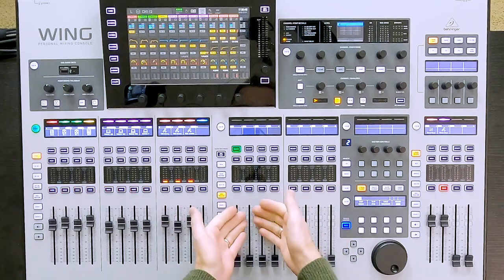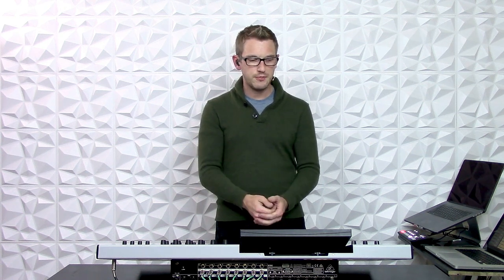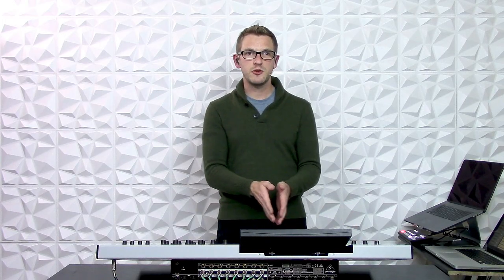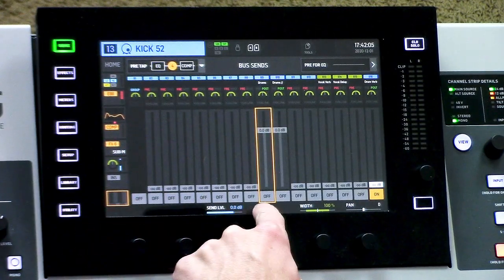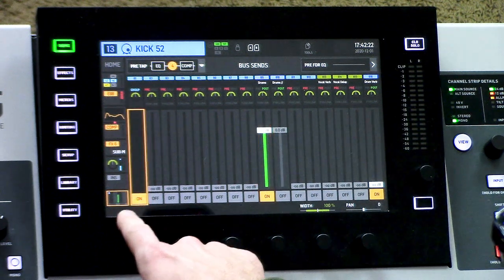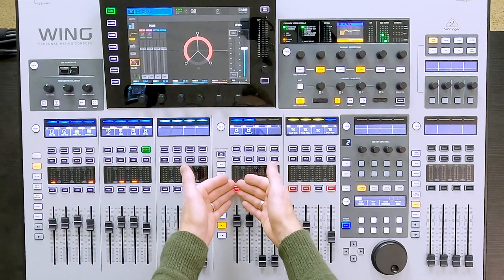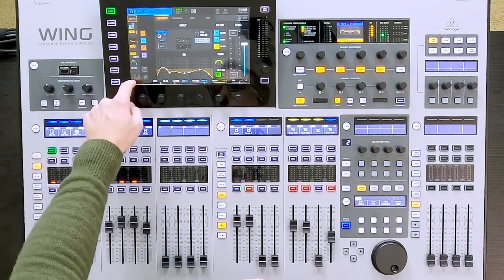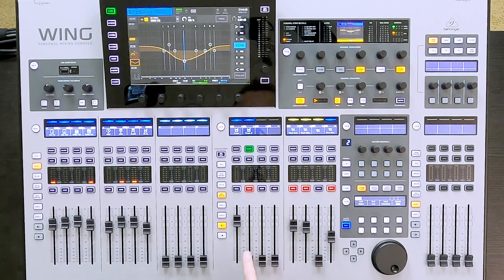Behringer Wing 204 - Mixbusses Tutorial | Pre Fader, Post Fader & Subgroup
Behringer Wing Video 204 - Mixbusses Tutorial | Pre Fader, Post Fader & Subgroup

The fourth of the Behringer Wing 200 level tutorial videos. This video is the Behringer Wing Mixbusses Tutorial. I will go over creating a Pre-Fader Mixbus, a Post-Fader Mixbus, and a Subgroup. Make sure to check out for more information on the Behringer sound board lineup!

Video Chapters:
00:00   Intro
00:11   Mixbusses Overview
01:09   Subgroup Setup
02:30   Subgroup Example
05:35   Setting Up A Parallel Drum Bus
06:46   Parallel Drum Bus Sound Example